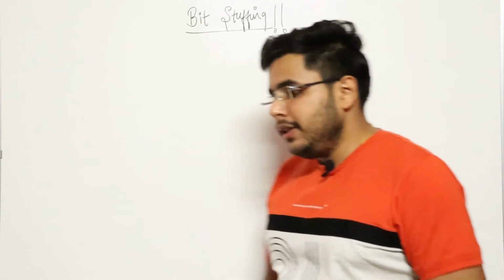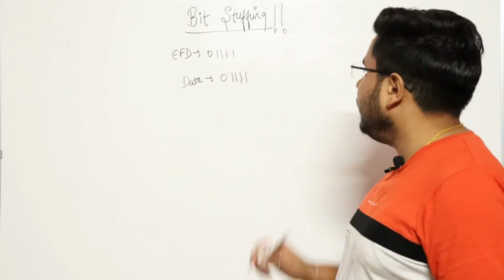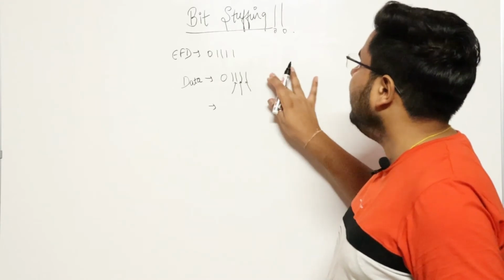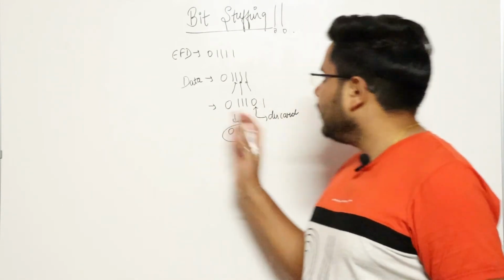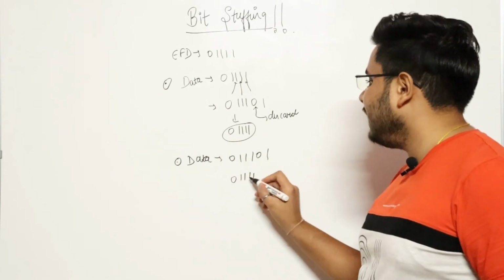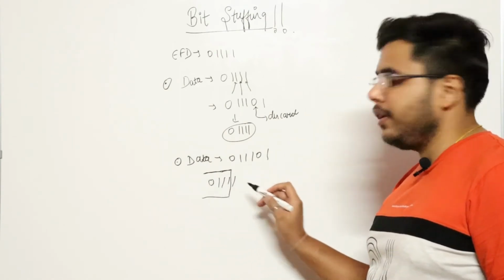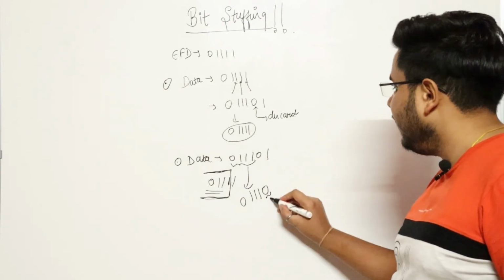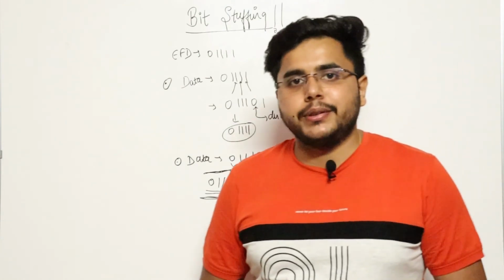BIT STUFFING AND BYTE STUFFING||byte stuffing in computer networks||PART-2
Hiii everyone.
Link of BIT STUFFING AND BYTE STUFFING part 1-:
This video is about BIT AND BYTE STUFFING in Computer Networks
I hope that u all liked it.
Plz like and share this video and subscribe to my channel.I will be uploading more videoes very soon related to core subjects of Computer Science And Engineering and various tech solutions.